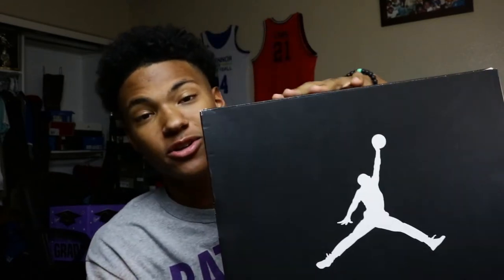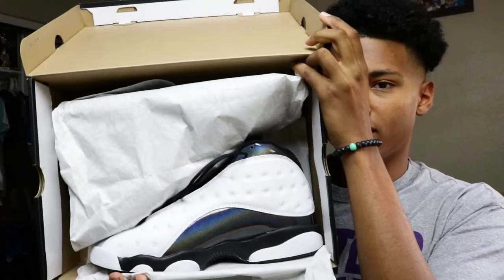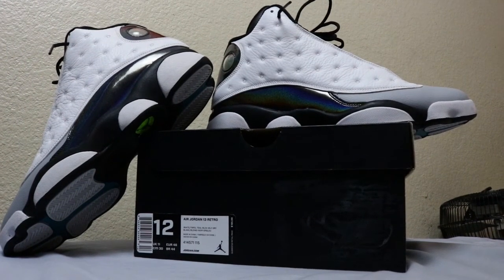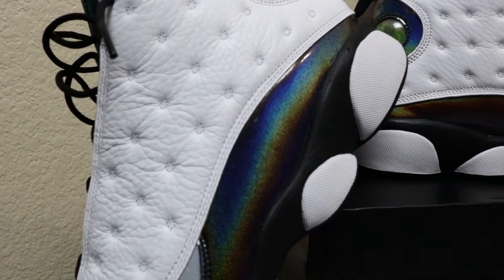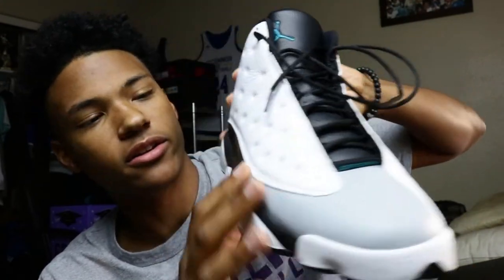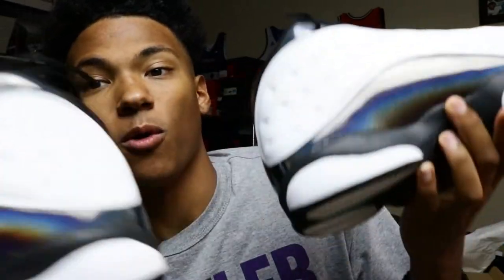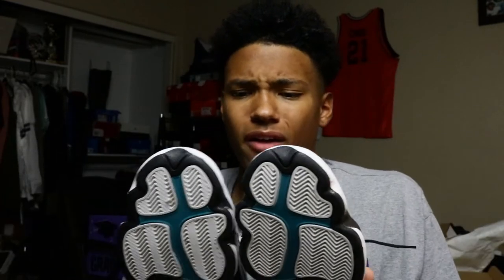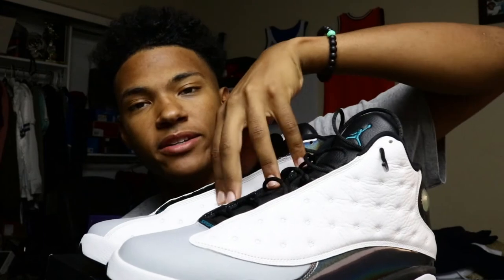QUICK OFFER-UP BLESSING FOR $130!!!! (COP OR DROP?!?)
WHAT'S GOOD WITH IT YA'LL!? Just tryna get yall right with a review and on foot view of these sneakers. Be safe, I'm out peace!

SONGS: 2 Chainz- 4 A.M.
               Kendrick Lamar- ELEMENT.